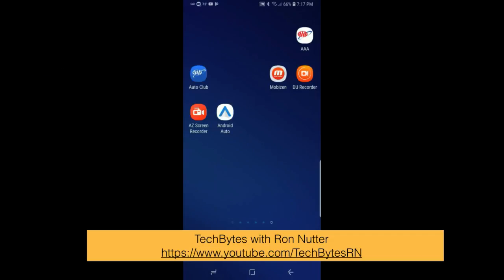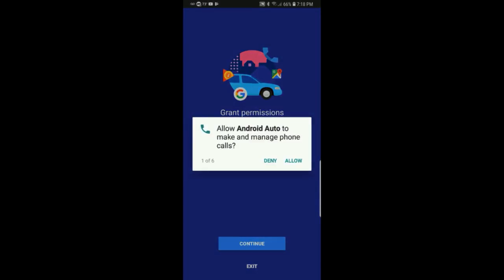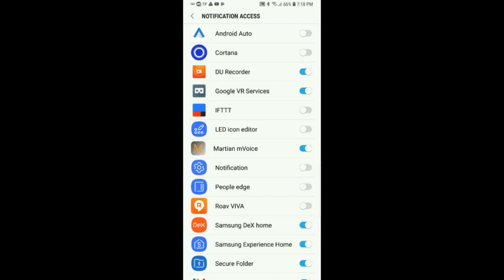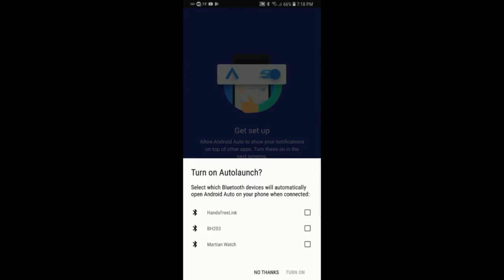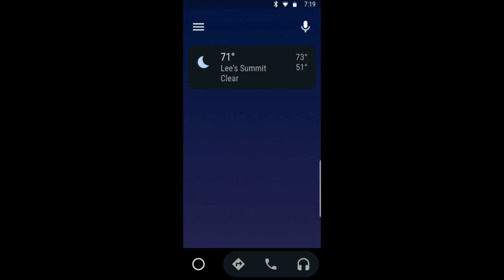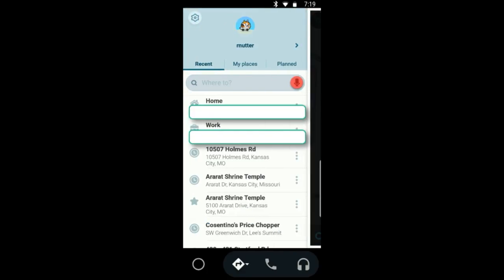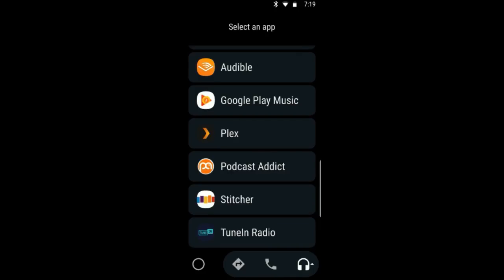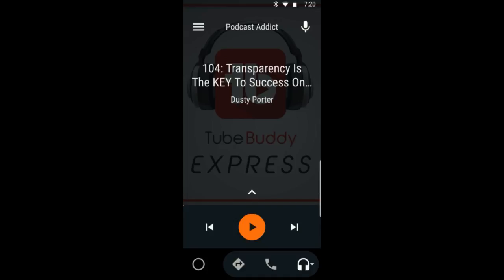How to Setup Android Auto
To get a sample chapter from Volume 1 of my DIY Smart Home Guide, please

1. Open Google Play Store
 2. Install Android Auto from Play Store
 3. Open the Android Auto app
 4. Tap on the Get Started button
 5. Tap on Continue to grant the necessary permissions
 6. Tap on Allow to each of the permissions displayed on the screen
 7. Tap on Continue
 8. Tap on Android Auto on the Notification Access screen
 9. Tap on Allow
 10. Tap on the left pointing arrow in the upper left hand corner of the screen
 11. Tap on Continue on the Google Assistant screen
 12. If you have a vehicle that is equipped with bluetooth, select the option on the screen that matches that entry so that Android Auto will auto launch when the vehicle is started.
 13. Tap on Turn On to proceed
 14. Tap on the map icon on the bottom of the screen
 15. Select the maps app (Google Maps or Waze) that you want to use (you wont have to make this choice again unless you reinstall Android Auto)
 16. Tap on the 3 horizontal bars in the upper left hand corner of the screen
 17. Tap on Settings
 18. Tap on Google Assistant
 19. Tap on Personal Info
 20. Tap on Home & work locations to set those two locations for use with the maps app

Roav by Anker SmartCharge Spectrum 30W Car Charger

iOttie Easy One Touch 4 Dashboard & Windshield Car Phone Mount Holder

If  you don’t have a bluetooth equipped vehicle but have an audio input, you can use this to get Android Audio to work over your vehicle's stereo
Mpow Bluetooth Car Adapter

To listen to an audio version of this episode while trying,  TechBytes with Ron Nutter is available on